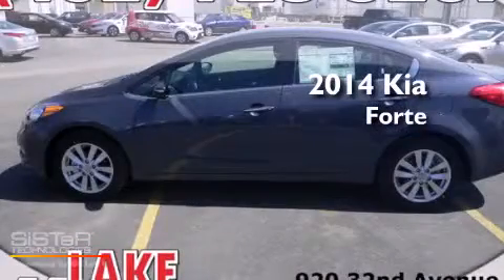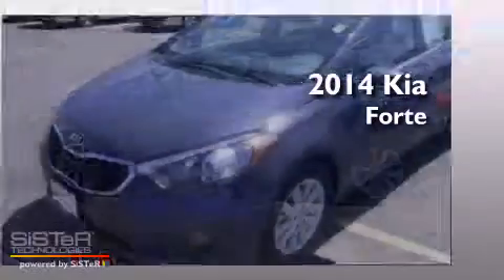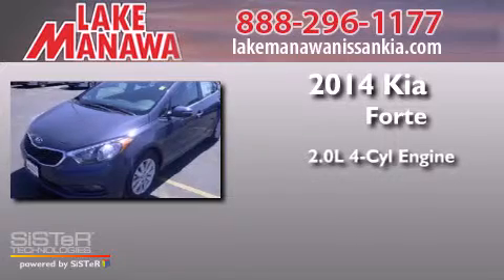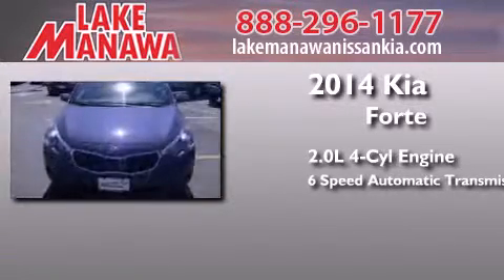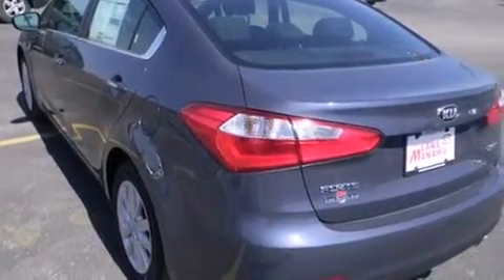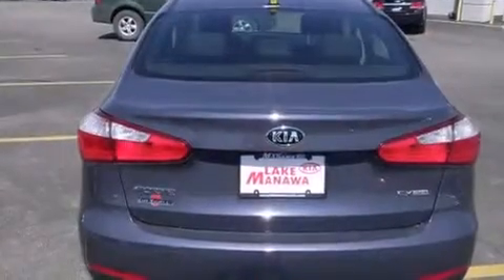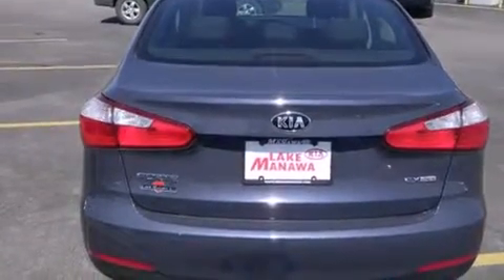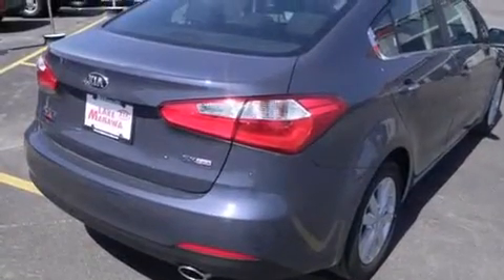2014 Kia Forte Omaha NE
We have been honored to serve the Council Bluffs IA area , we promise that your experience at our dealership will exceed your expectations ! Year : 2014 Make : Kia Model : Forte Engine : 2.0L 4 cyls Trans . : Automatic 6-Speed Exterior : Blue Miles : 11 Stock : K140087 Lake Manawa Nissan Kia 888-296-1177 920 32nd Avenue Council Bluffs , IA 51501